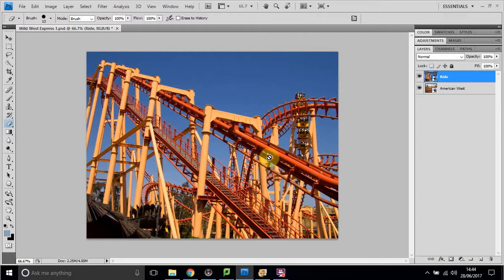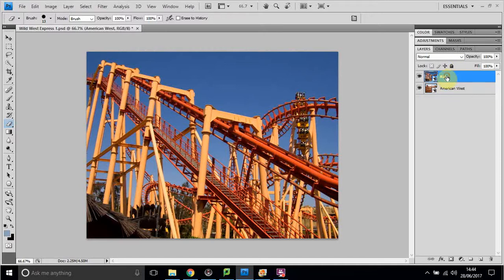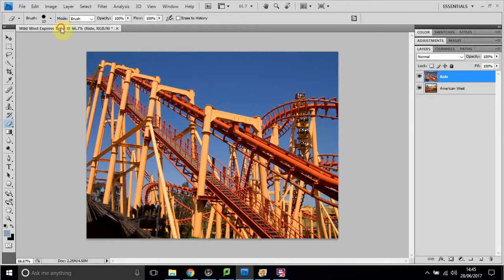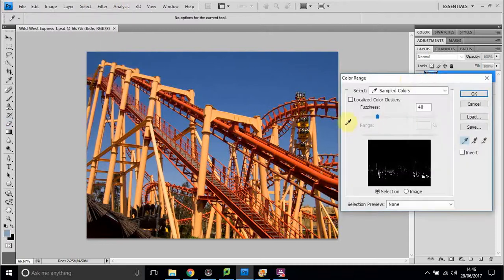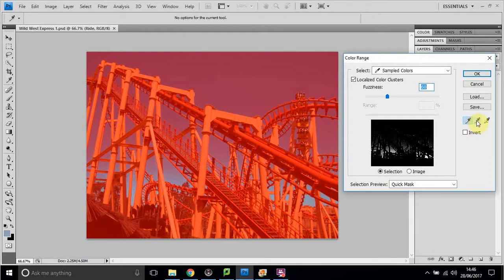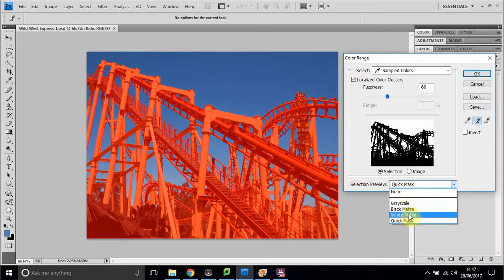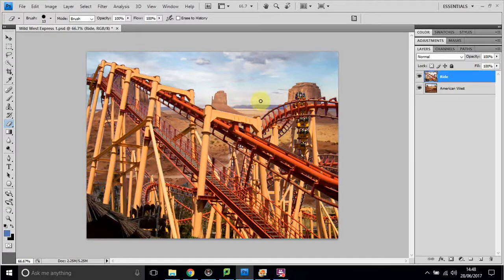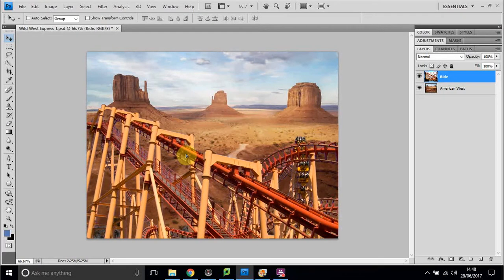2 Select Colour and remove background